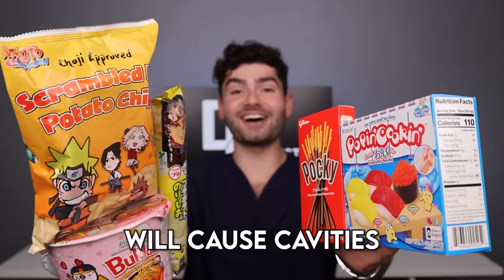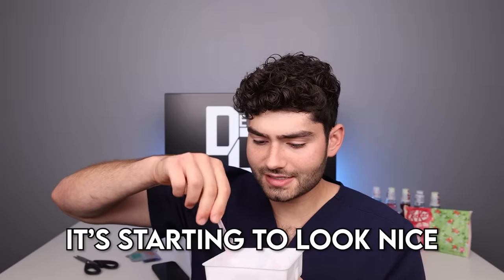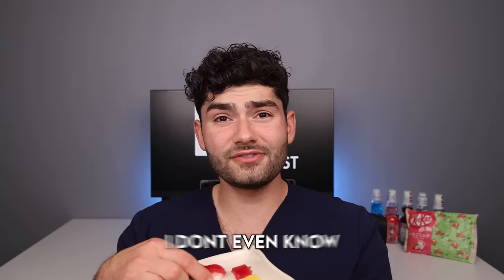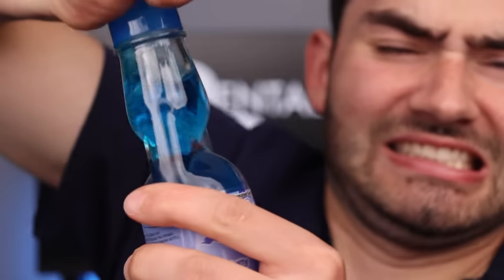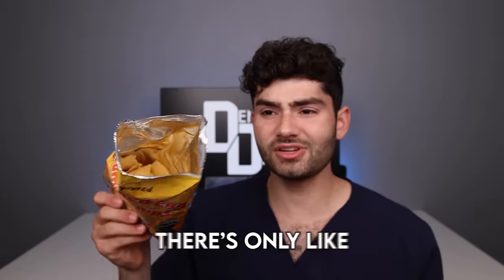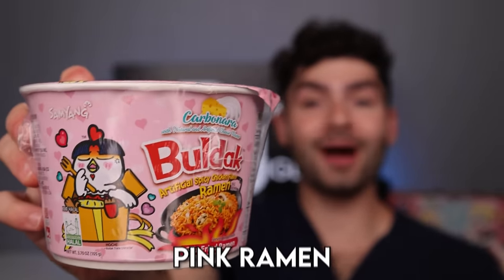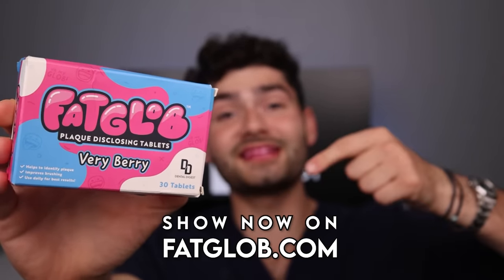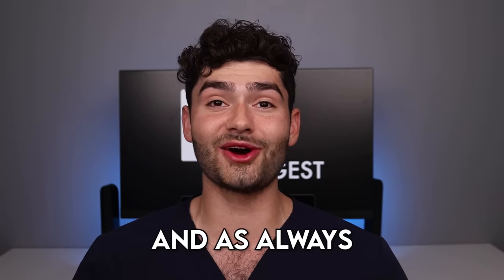Japanese Snacks Cavity Battle !?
Let's Find Out If These ASMR Foods From Japan Will Cause My Teeth Cavities and Give Me Bad Breath!? Then Use A Demon Slayer Toothbrush From Japan To Clean And Protect My Smile!

Smile On :)